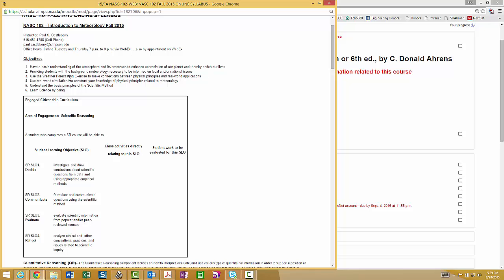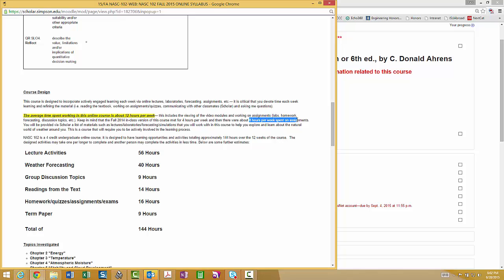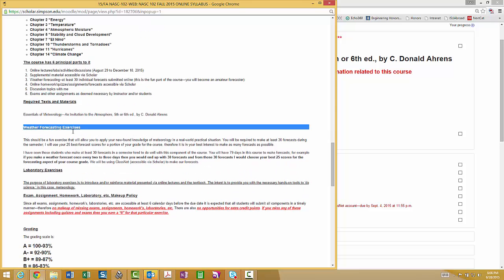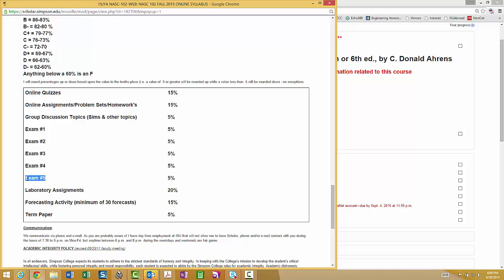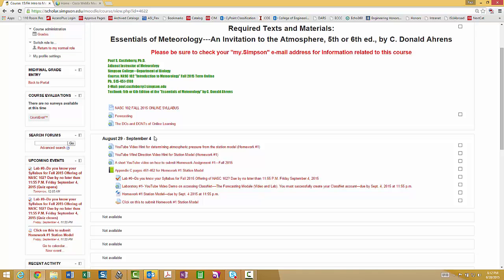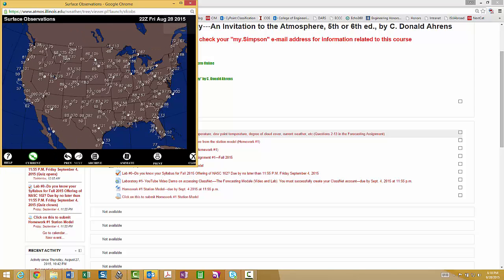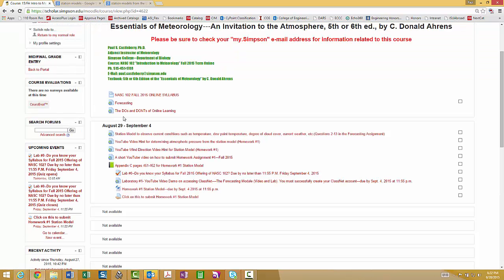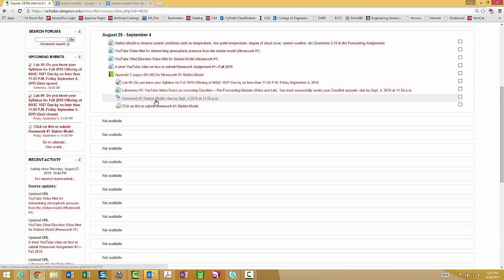Welcome to NASC 102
Introduction to Fall 2015 NASC 102 _Intro to Meteorology_ course at Simpson College